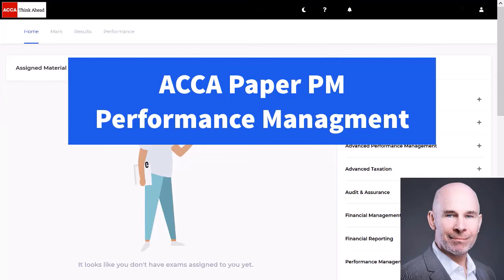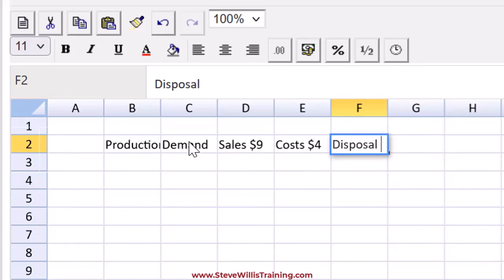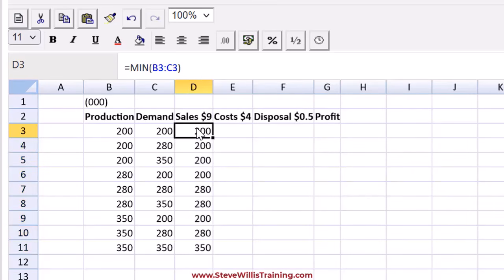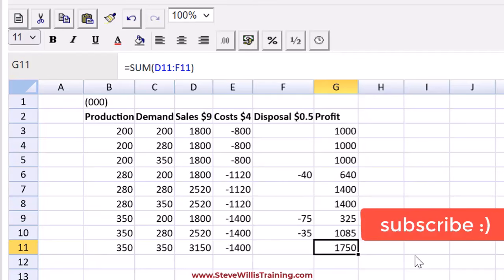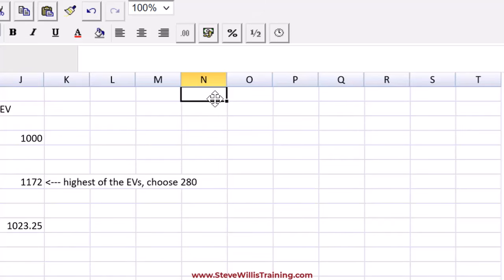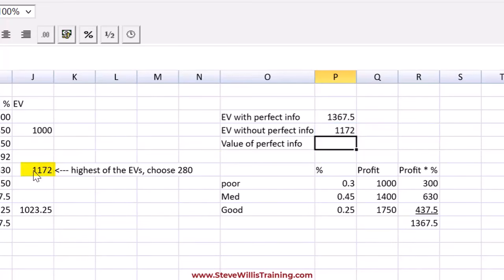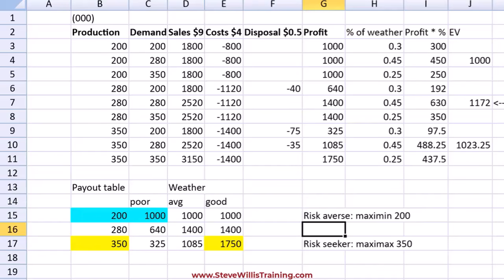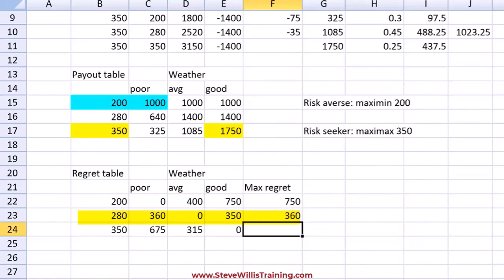Risk & Uncertainty SIMPLIFIED | ACCA F5 / PM | Question Cement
🚀 Expected Values, the Value of Perfect Information, Maximax, Maximin, or Minimax regret are all simplified and explained. Learn all the calculations using past exam question Cement, demonstrating all in the ACCA spreadsheet. Expected Values, the Value of Perfect Information, Maximax, Maximin, and Minimax regret are made easy using the spreadsheet: I'll show you helpful functions and spreadsheet exam technique to get a pass on the ACCA PM exam.
Steve Willis ACCA
How to pass ACCA Exams
Value of Perfect Information Help
Expected Values Help
MaxiMax, Maximin, Minimax Regret Help

00:00 Introduction
02:09 PM Spreadsheet Setup
03:02 Make a Profit Table
12:08 Calculate Expected Values
14:00 Value of Perfect Information
18:54 MaxiMax & MaxiMin
22:13 MiniMax Regret